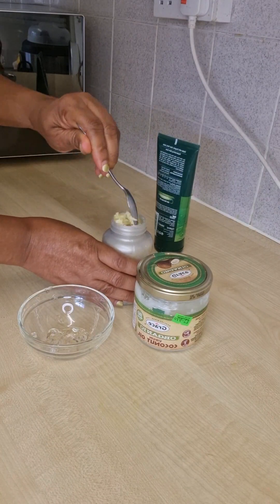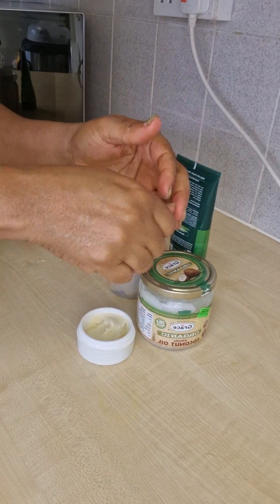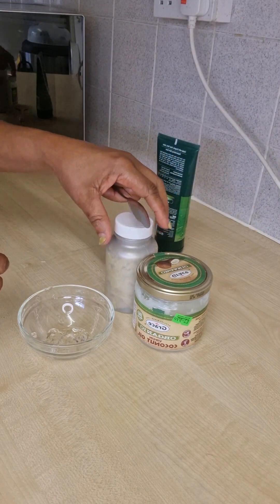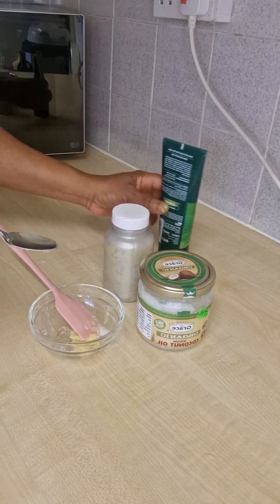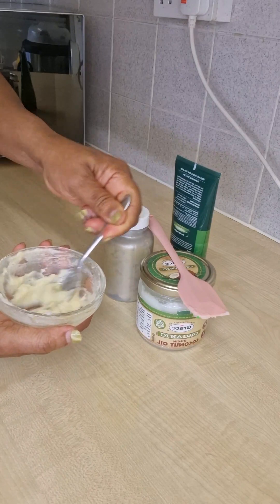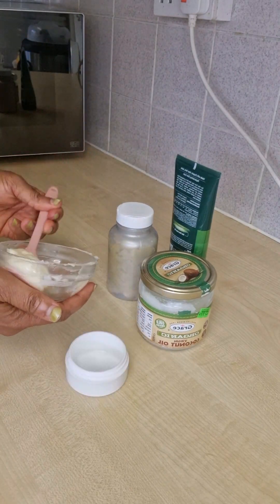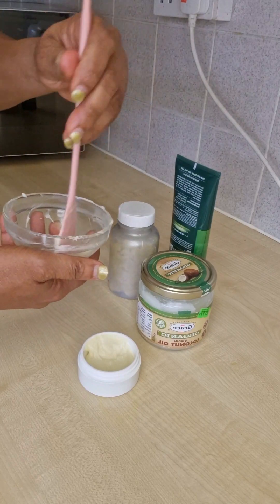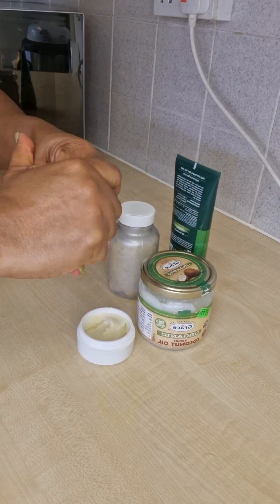Sunburn treatment and solution